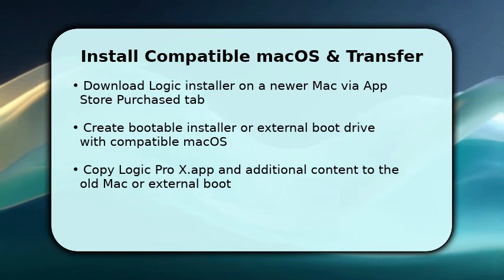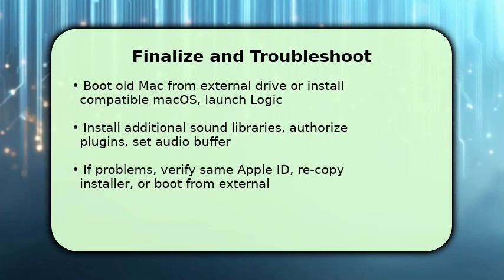How to Get Logic Pro X on Old Mac (only Way)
Discover the ultimate guide on installing Logic Pro X for Mac, specifically tailored to older models. This video will walk you through necessary steps and workarounds to get your vintage machine up-to-date with professional audio production software.

Logic Pro X, installation instructions, Mac compatibility issues, older Mac setup for Logic Pro X, audio editing on legacy systems